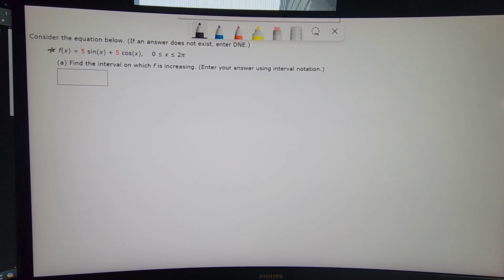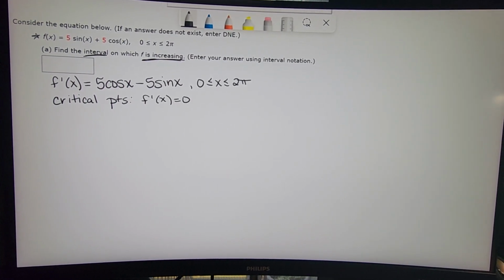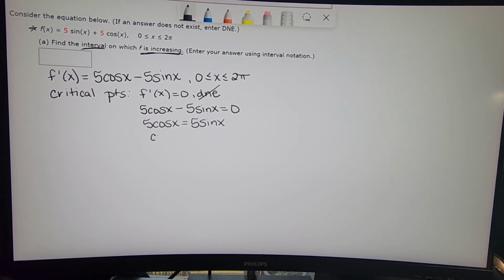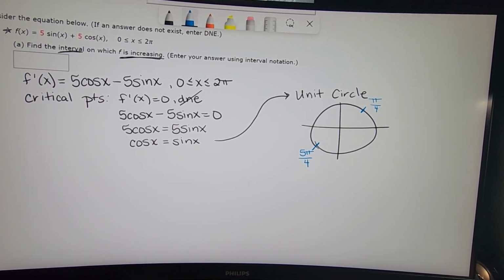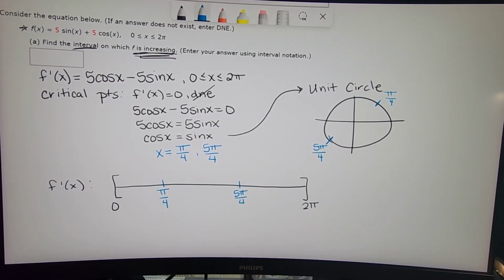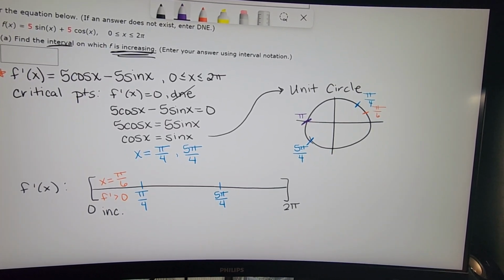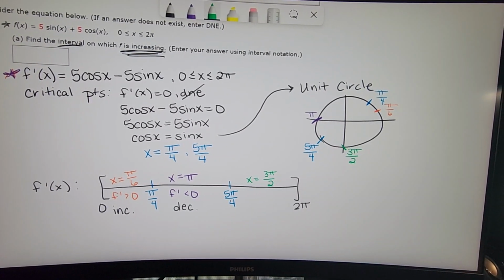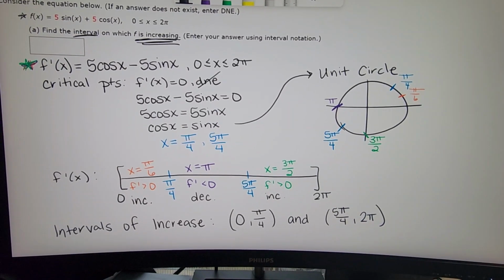March 21, 2024